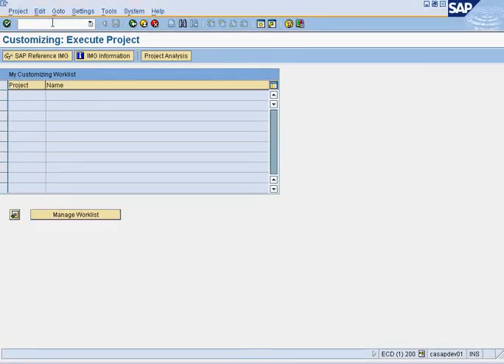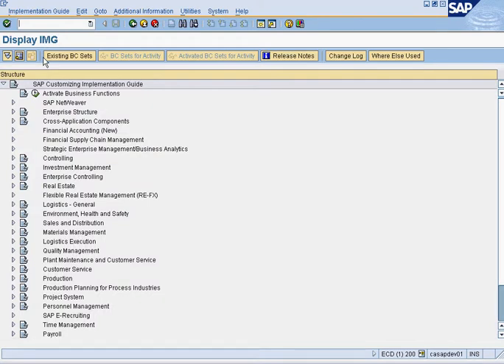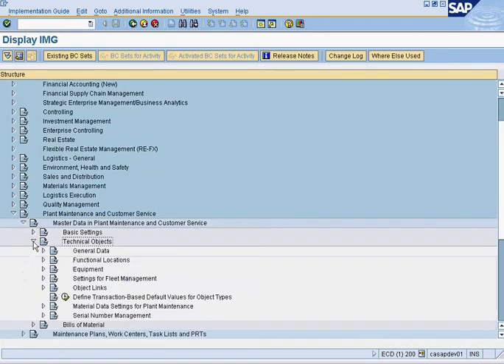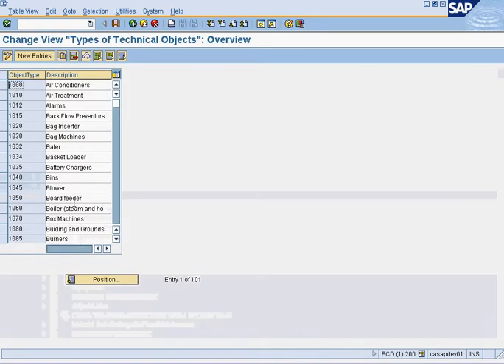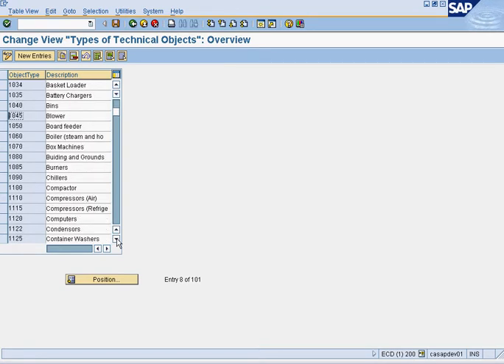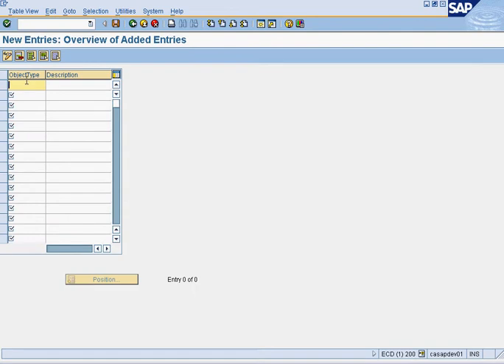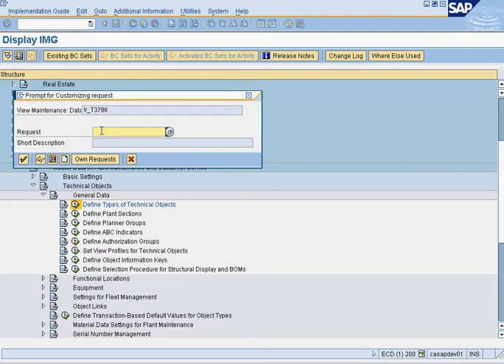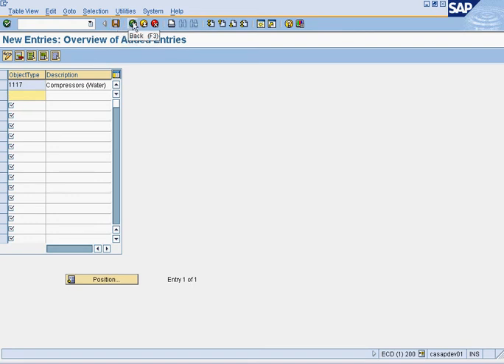SAP Config for Technical Objects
Learn to configure Technical Object Types in SAP Plant Maintenance (PM) with our concise 3-minute guide. This tutorial covers the essentials of setting up Technical Object Types, crucial for effective equipment and location management in SAP PM.

Highlights:
- Fast Configuration Overview: Understand the importance and setup process of Technical Object Types.
- Expert Tips: Practical advice for a smooth setup, avoiding common pitfalls.
- Enhance Maintenance Management: Boost your SAP PM efficiency in minutes.

Perfect for SAP PM users at any skill level, this video ensures you can quickly and accurately configure Technical Object Types, improving your maintenance strategy.